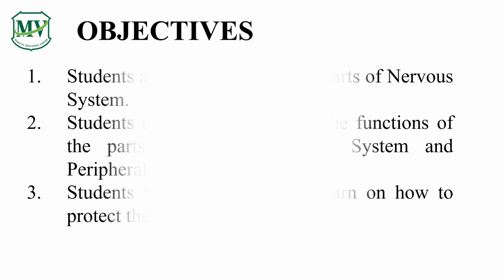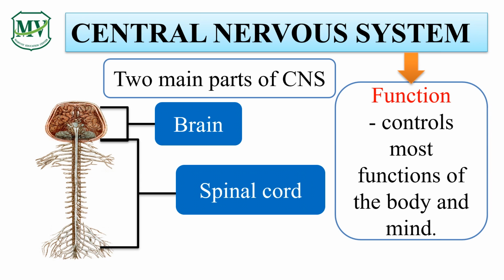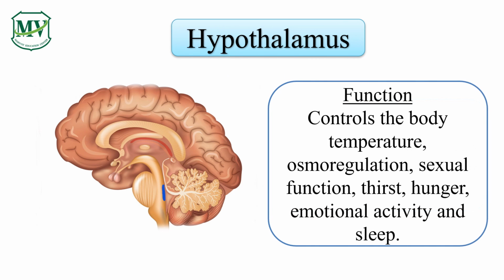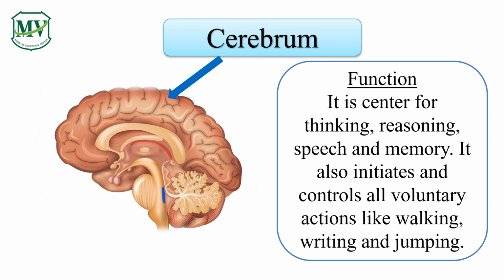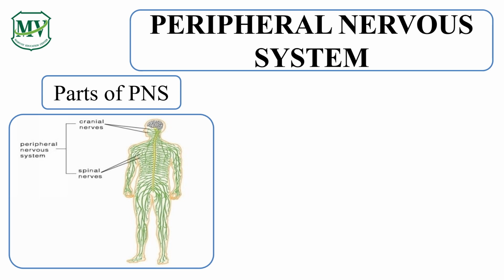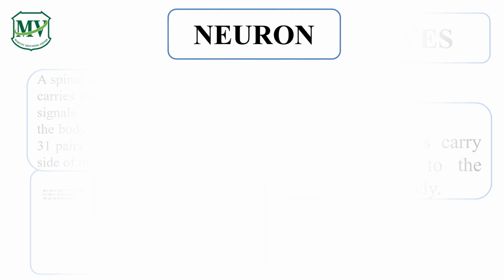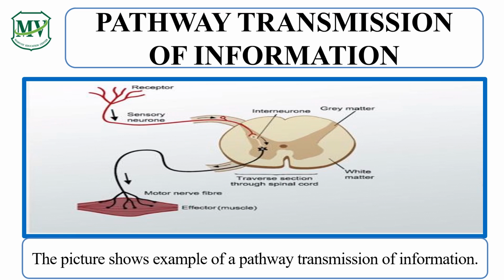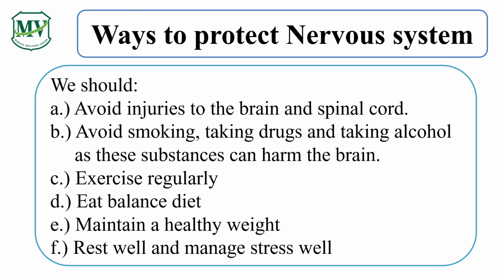Science M.2 : Week 6 | Nervous System (Lesson part)